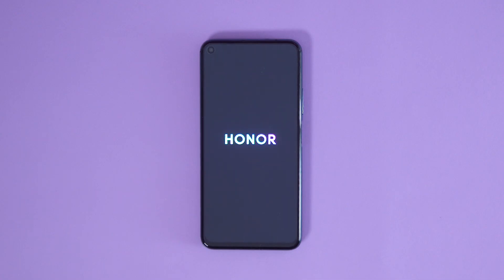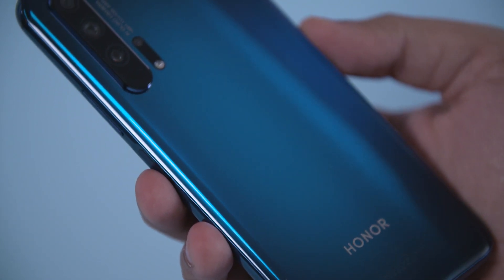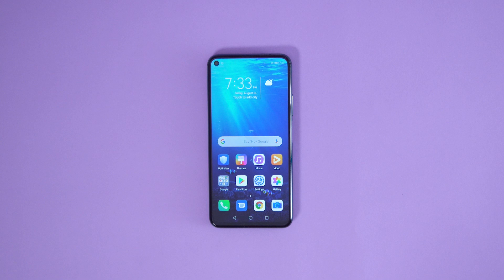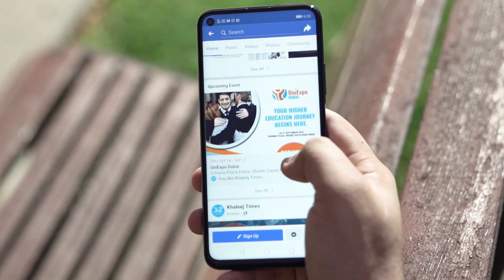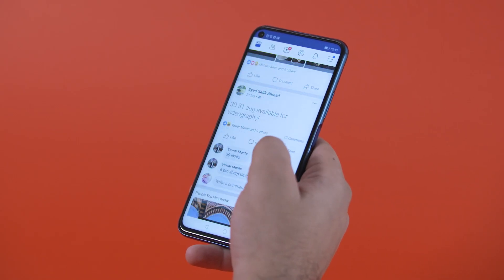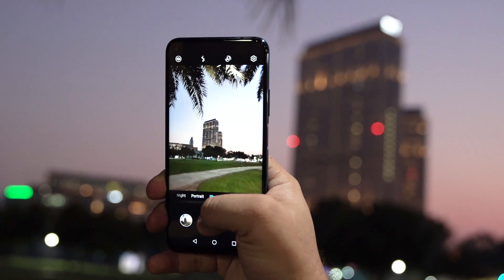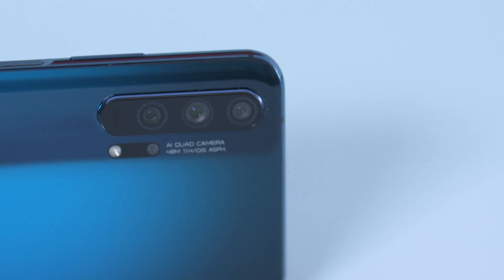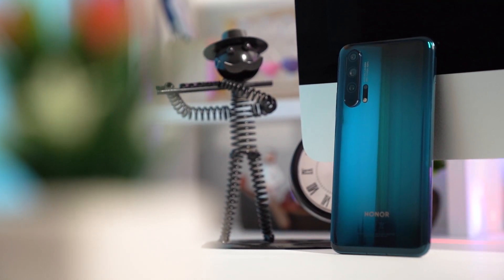Here is all that you need to know: Honor 20 Pro